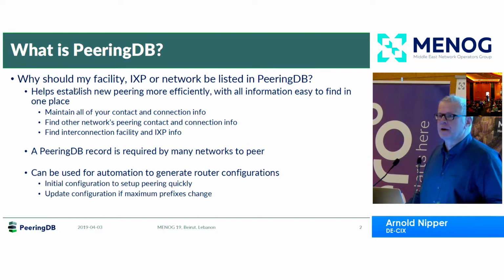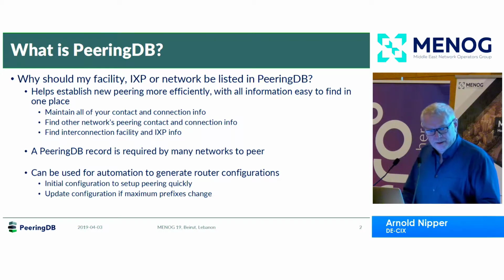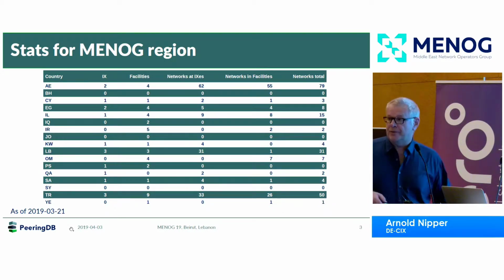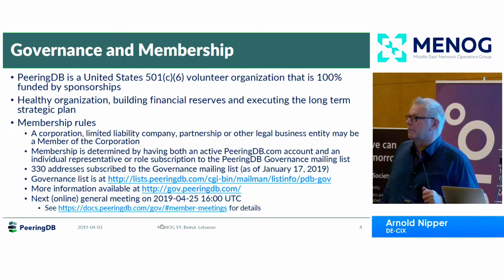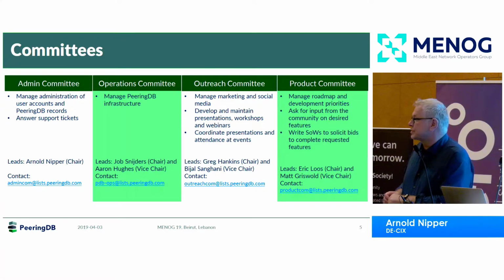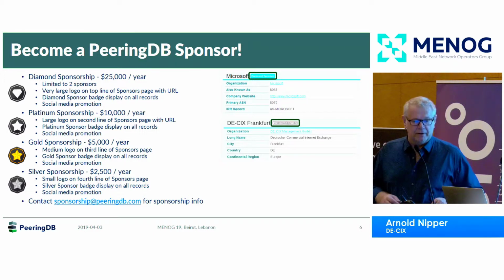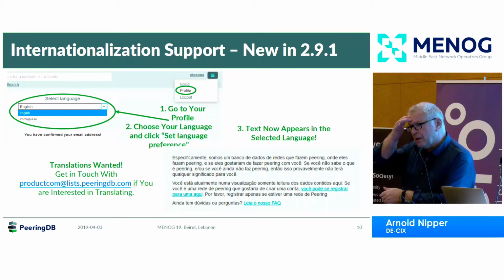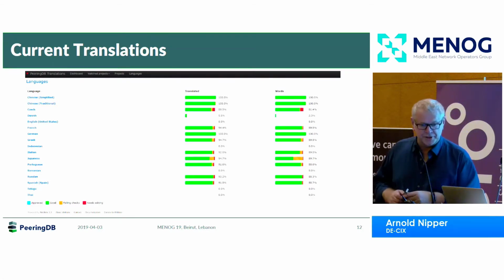MENOG 19 - Peering DB – Arnold Nipper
MENOG 19 Meeting and Peering Forum took place on 3-4 April 2019, Beirut, Lebanon